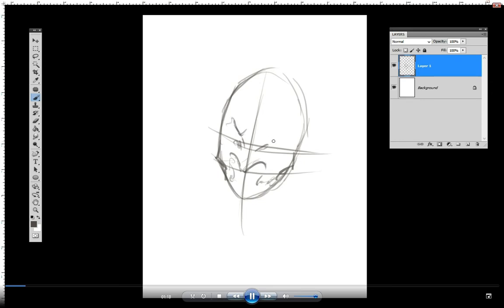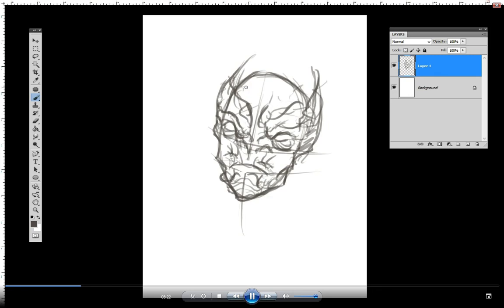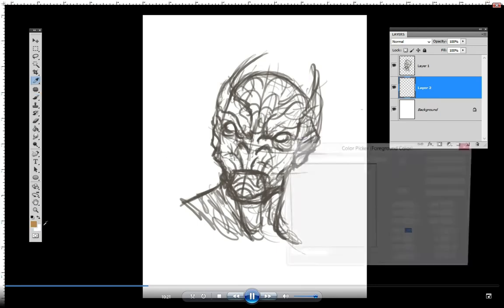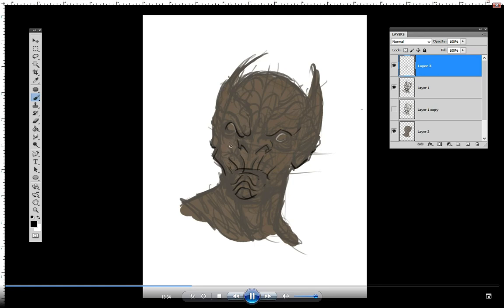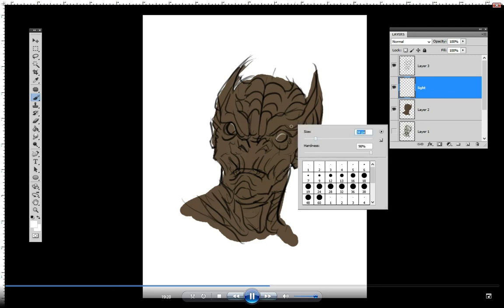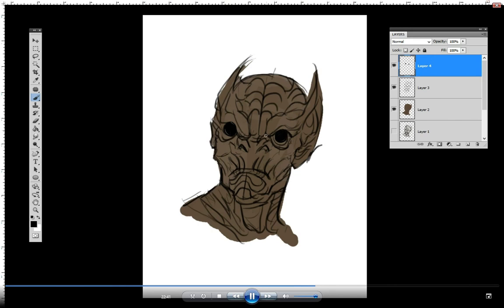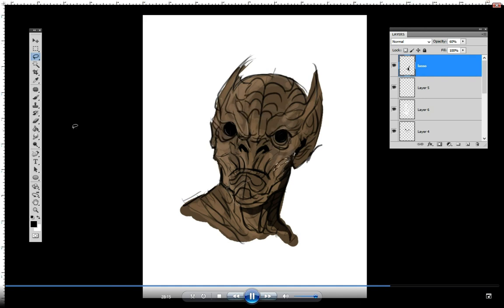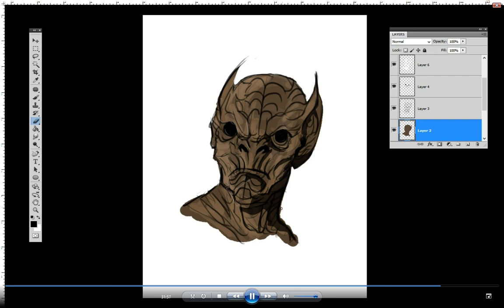Creating aliens!!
In this tutorial I’ll be showing you how I create monstas! I’m using photoshop for the design work. This comes from my tutorial pack available on my website!